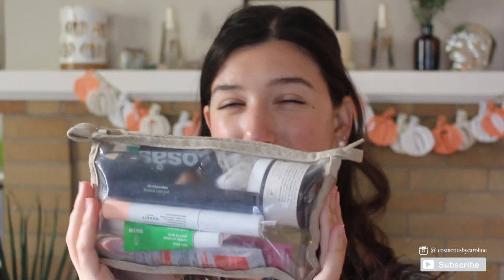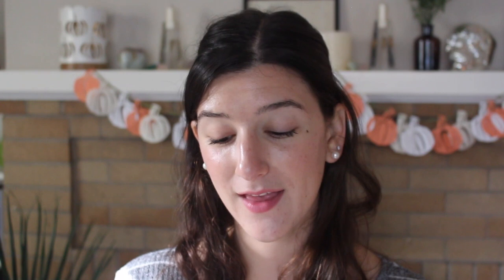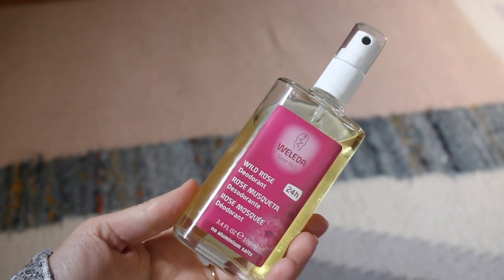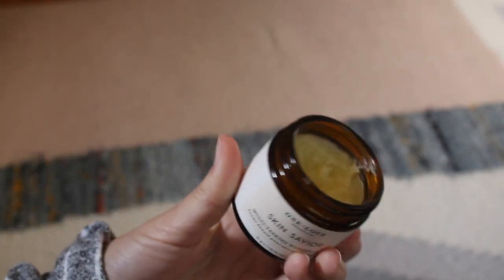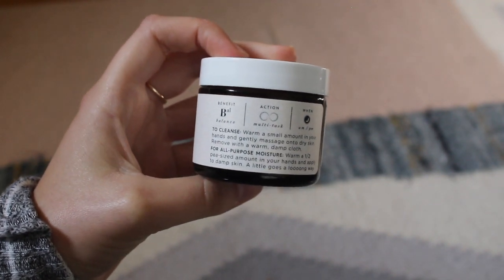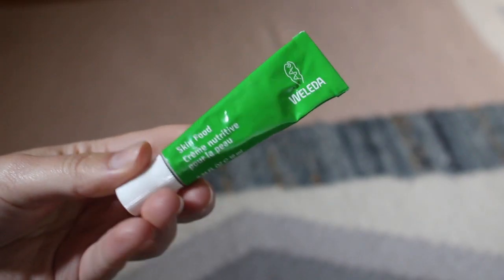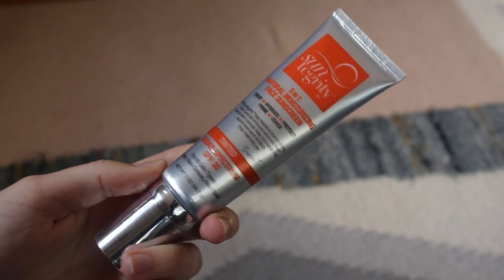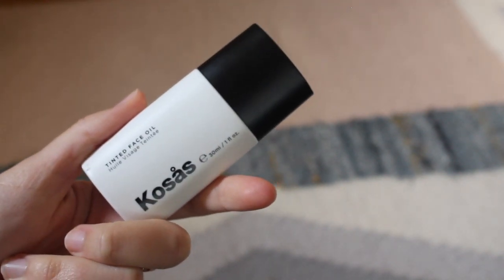Travel Essentials | Clean, Nontoxic Beauty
Since I am leaving for a quick trip, I thought I would show you guys what I bring with me. Make sure to let me know what your travel essentials are in the comments :) All the products have been linked below!

Products Mentioned:
Say Yes To Cucumber Travel Wipes
Weleda 24 Hour Deodorant in Rose
Weleda Skin Food
Suntegrity Natural 5-in-1 Sunscreen (Light)
Hynt Beauty Duet Perfecting Concealer (Light)
Dr. Hauschka Brow Gel
Honest Beauty Mascara
Floss
Gumm Picks
Reusable Shower Cap